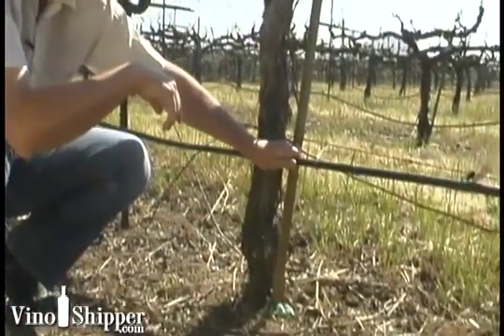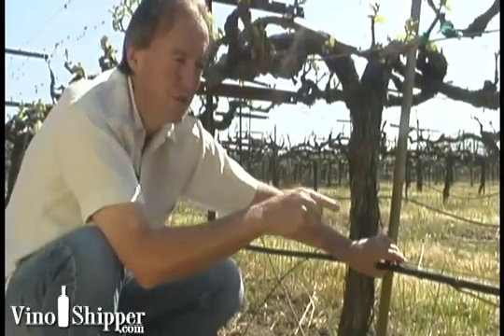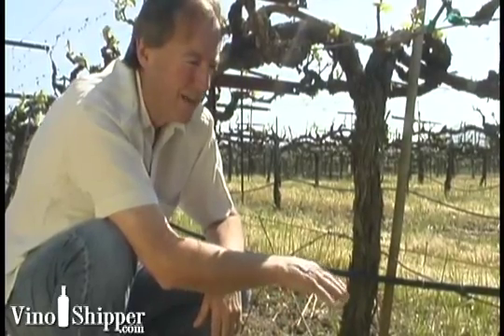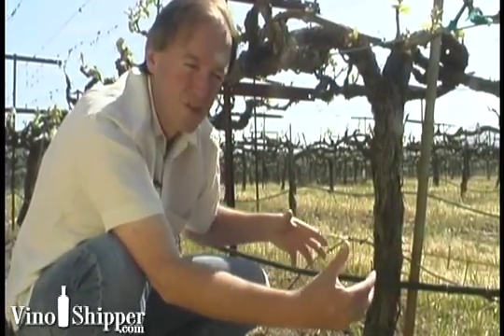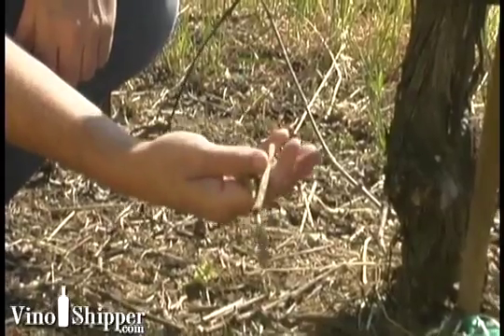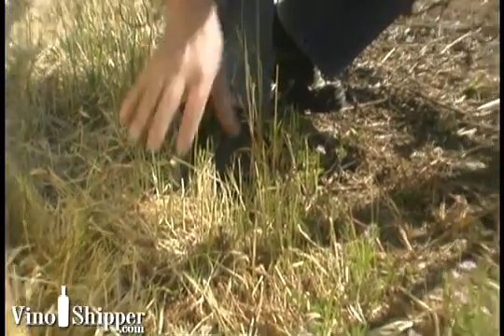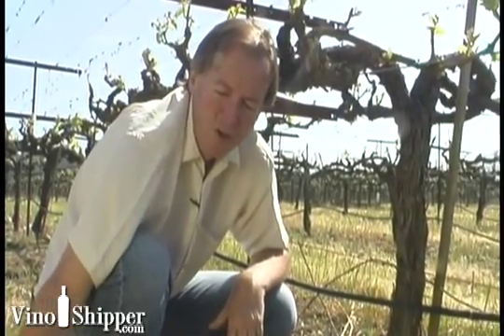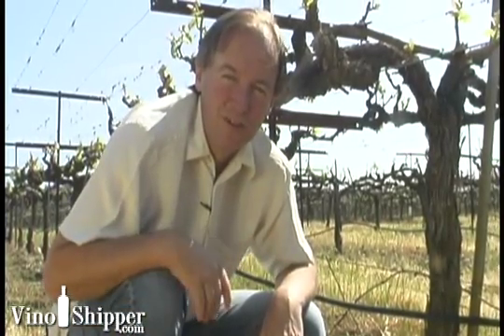The Winemakers, V1-E4:The Vineyard - Vineyard Irrigation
Nick discusses vineyard irrigation, sustainable vita culture, and water penetration.